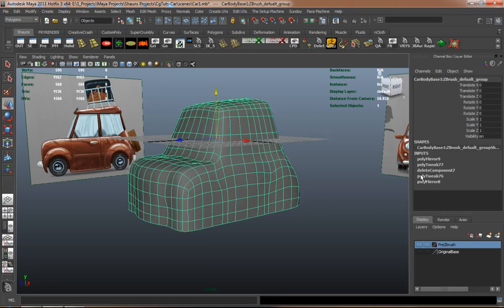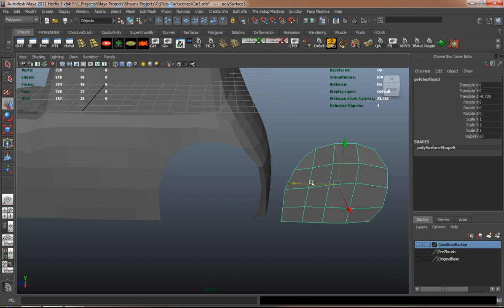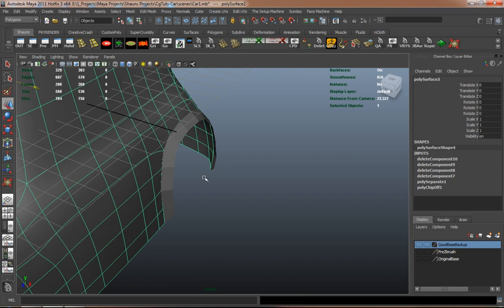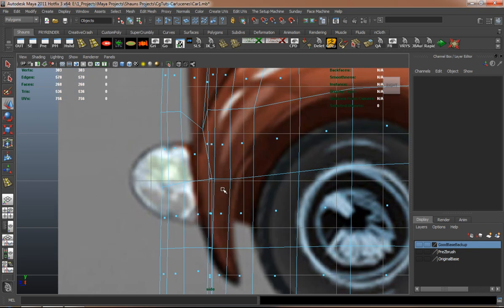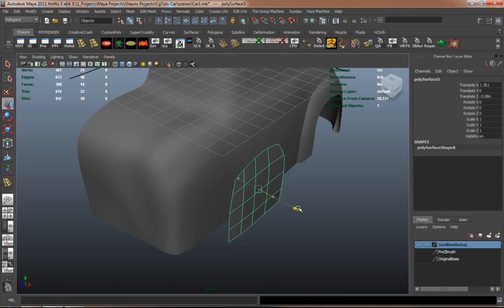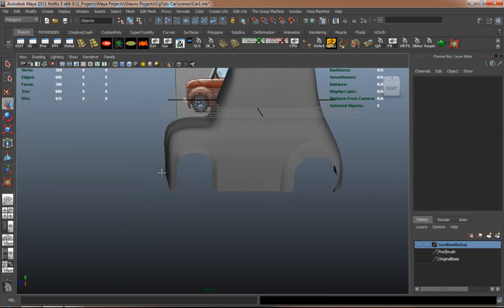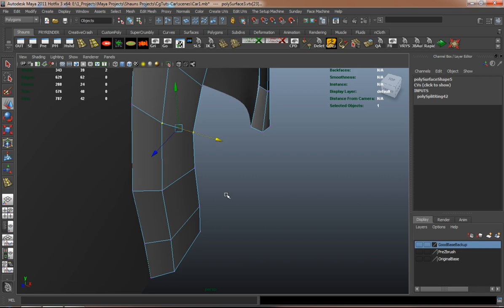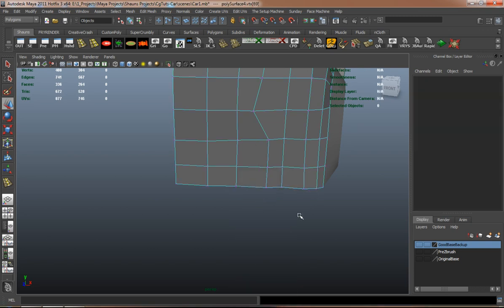Tutorial - Creating A Stylized Car In Maya: The Complete Workflow - Part 1-7